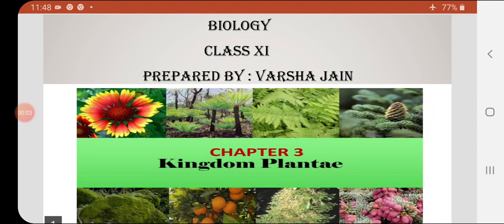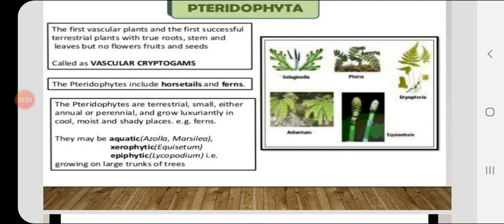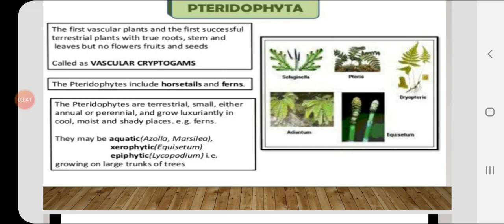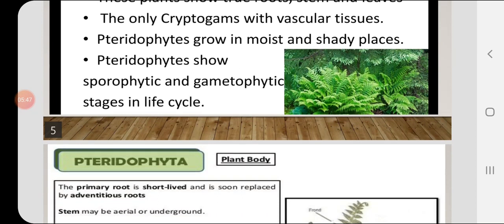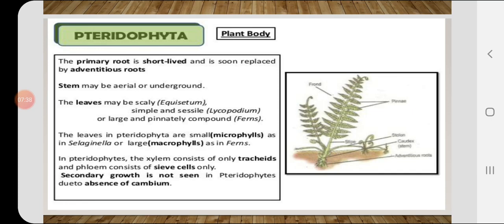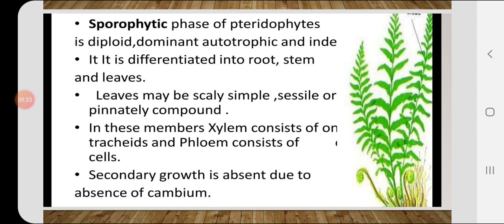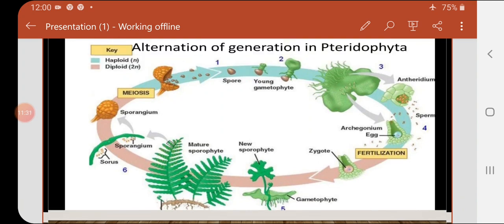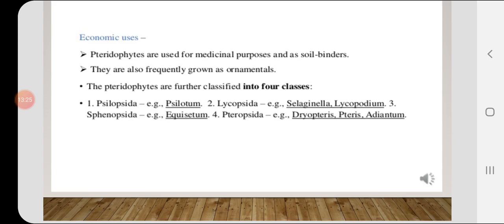XI # Biology # Ch 3 # Kingdom Plantae # Part 3 # Pteridophyta